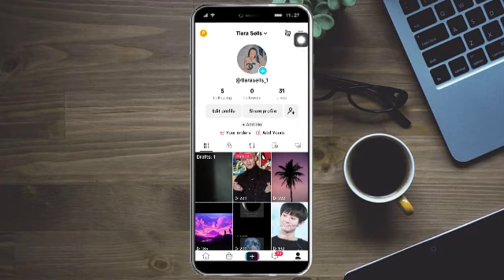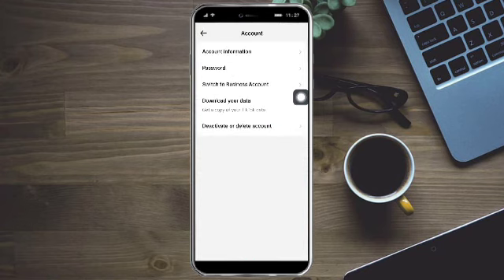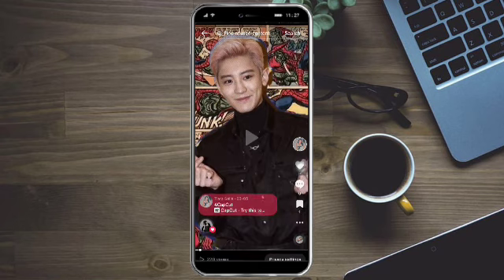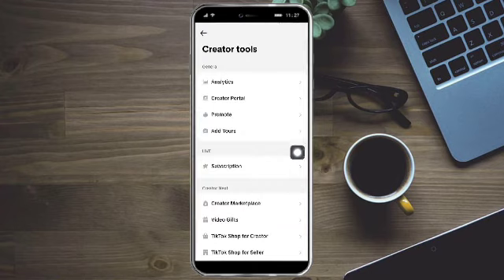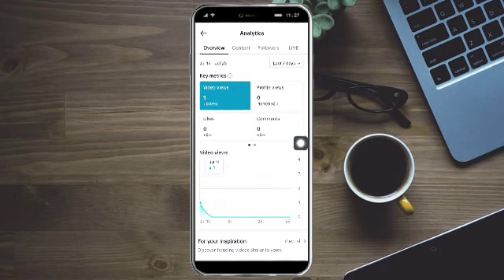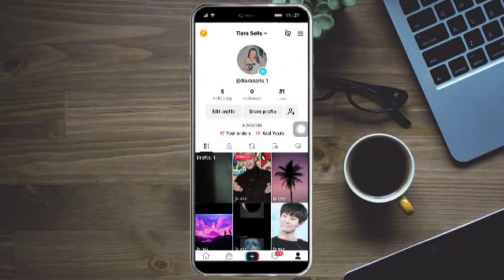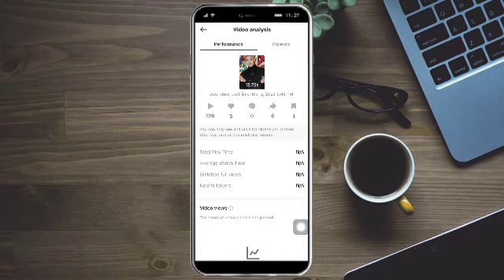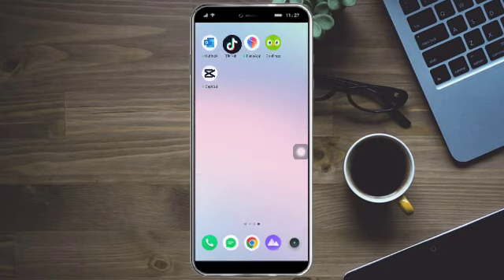Can You See Who Viewed Your TikTok Video 2023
In this informative tutorial, we explain the process of checking who viewed your TikTok video in 2023. While TikTok doesn't provide a built-in feature for detailed viewer analytics, we'll explore alternative methods to gain insights into your audience engagement.

📱 In-App Insights: Learn how to access basic viewer data available within the TikTok app.

📈 TikTok Pro Account: Discover the benefits of upgrading to a TikTok Pro account, granting you access to more in-depth analytics.

🔍 Third-Party Tools: Explore external websites or apps that claim to show TikTok video viewership data (Note: Be cautious when using third-party services).

💡 Engagement Metrics: Understand how likes, comments, and shares can indicate viewer interest and engagement.

🎯 Strategies for Growth: Use the knowledge gained from tracking viewers to optimize your content and reach a wider audience.

While TikTok's viewer insights may not be as comprehensive as other platforms, this guide will equip you with useful methods to gauge audience engagement and improve your TikTok content in 2023.